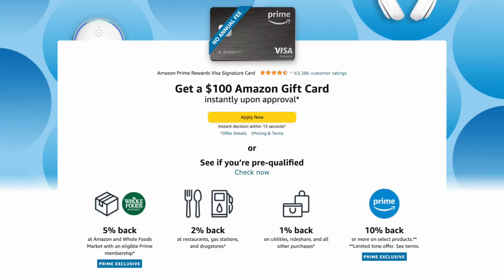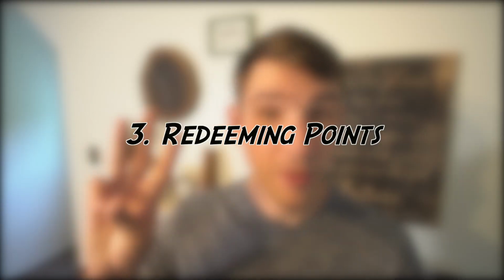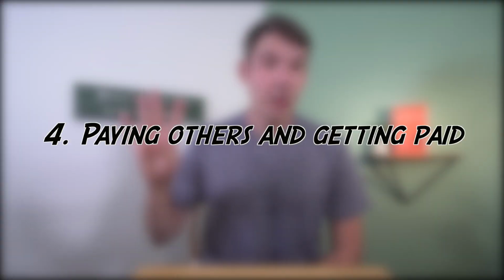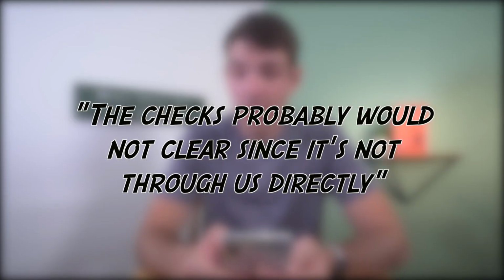POINT Cashback Rewards Debit Card UPDATE! // What I've Learned from 90 Days with it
UPDATE: While this card is still my favorite for everyday use and is still usable for current Point Card members, it is no longer available for new users to sign up. Sorry, I'm as bummed about it as you are!

This video is an update on the Point Cashback Rewards Debit Card and what I’ve learned from using it for the past three months. It’s got so many good features.

⚡️ GET YOUR OWN POINT CARD AND A FREE $50 ⚡️
If you are interested in the card, you could get a free 5000 points ($50 value) if you use my referral link to sign up and spend $50 by May 21, 2022. Limited to first two sign ups.

If you’re interested in watching my first two videos on this card, here they are.

Here are the extra things I’ve learned from using this card over the last couple months.

1. Low daily limit is no longer an issue.

I wanted to use this card to purchase an $8500 shed in one transaction but I couldn’t do that with a $1500 daily limit. So I contacted Point and they were able to get it up to $10,000 for me!

2. I now understand how the Bonus Points work

For some companies, you get bonus points instead of the normal 1% back on all purchases. Some are 3%, some are 5%, some even are 10% or 20%! Well, when you use an access reward, you get the initial 1% back in points, then about a month later, you receive the other percentage of points.

3. You can redeem points as straight cash

No gift cards or anything, just straight cash. Makes it very easy for redeeming and the money gets added to your account balance like normal money.

4. Paying others or getting paid is very limited

No option for checks or paying someone through Zelle yet!

5. Contacting Point

It’s sooooo easy. Just send them a text or email and they’ll get back to you quickly!

Timestamps:
0:00 - Intro
0:36 - Part 1: Daily Limit Raised
1:13 - Part 2: Bonus Points
2:33 - Part 3: Redeeming Points
2:50 - Part 4: Paying others or getting paid
3:38 - Sponsor: Mountains
3:50 - Part 5: Contacting Point
4:22 - One Last Thing!
5:07 - Impressed! But pros and cons
5:44 - Wrap up

What's one way to improve your finances today? Get started on a budget! There is so much freedom in a budget which makes me excited to teach about it. Financial education is the beginning of making your financial goals come to life. But action is what will actually make them happen. Congratulations on taking the first step!

If you need some extra help, I'm always available. I'm a financial coach trained by Ramsey Solutions to help people like you with controlling their money. My goal is to give you hope in your own situation. It's okay to need help. Set up a session with me on my website balefinancialcoaching.com.

//PNG TREE//
Facebook like button image was used with permission of PNGtree.com.